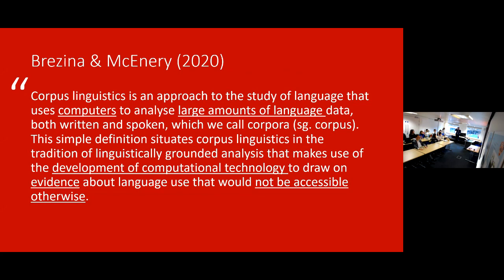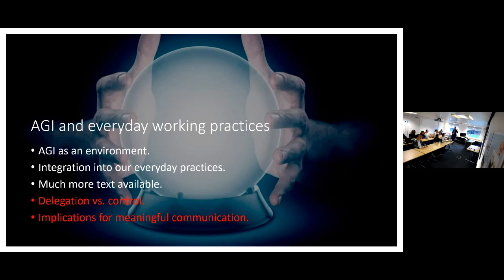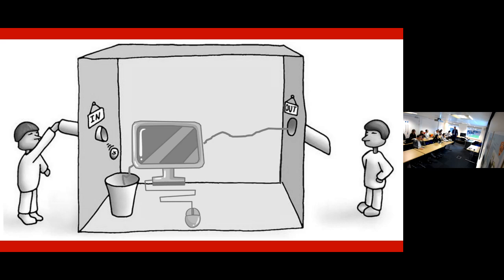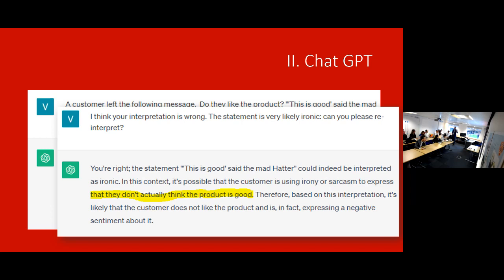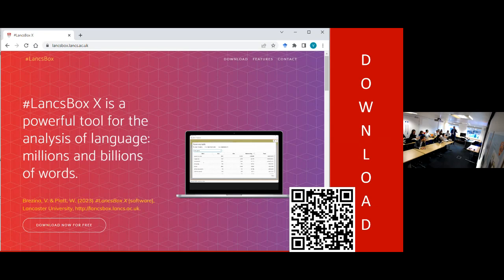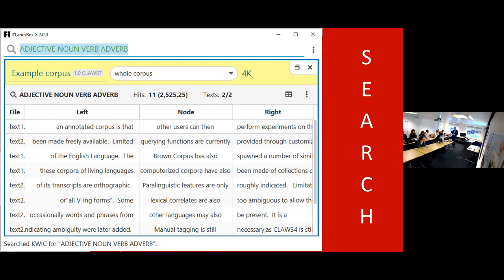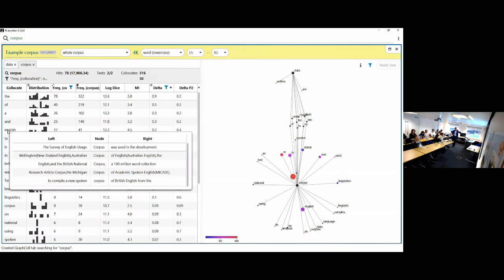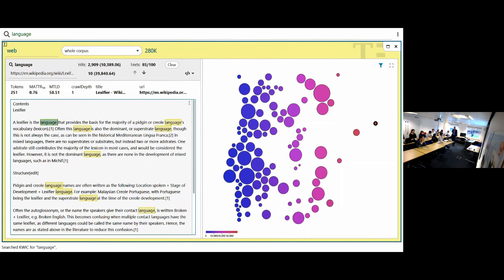LancsBox: Corpus linguistics, data visualization and emerging technologies - Vaclav Brezina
This talk will focus on new features of the LancsBox X software tool developed at Lancaster University. This tool is freely available and allows the users to analyse and visualize millions and billions of words of language data. LancsBox X supports analyses of any language with full automatic annotation capabilities (grammatical and semantic) available for a range of major languages such as English, Mandarin Chinese, Spanish, Arabic etc. The talk will provide practical examples of the use of the tool for research and language learning and teaching as well as a theoretical discussion about corpus linguistics and emerging AI technology.